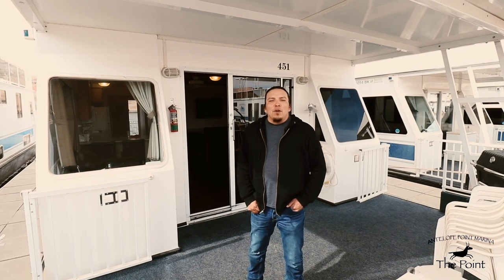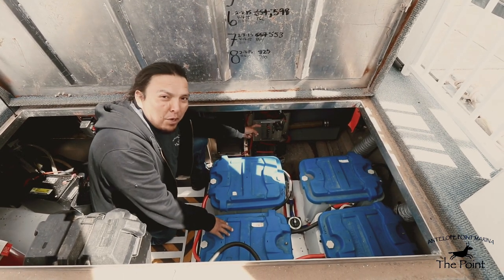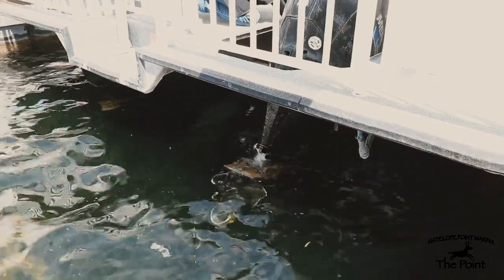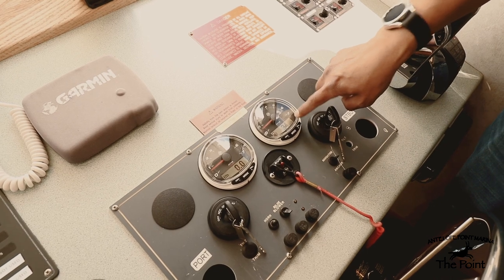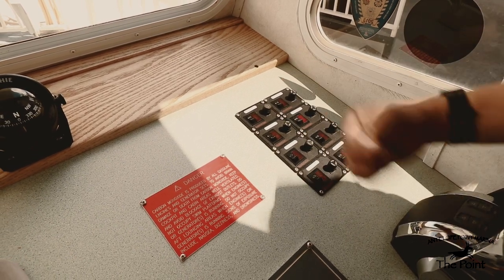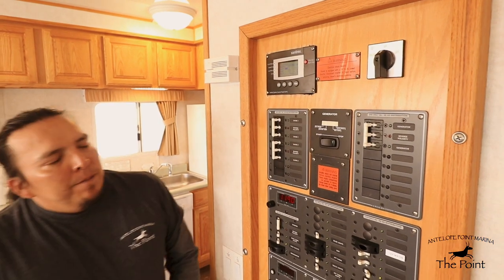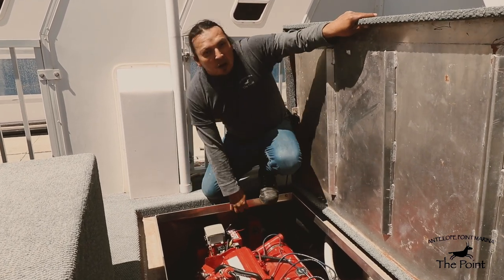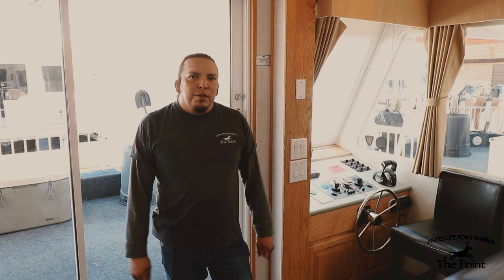Antelope Point Marina Explorer, Adventurer & Luxury Class Rental Houseboat Orientation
Antelope Point Marina provides the best houseboat rental experience on Lake Powell. Our location gets you closer to your on-lake destination - saving  you not only time, but also money through lower gas expenses. This video details everything you'll need to know about operating our Explorer, Adventurer, and Luxury Class rental houseboats on Lake Powell. It covers safety features, driving operations, systems as well as all the boat's other gear including wet bars, BBQ and water slides. Bring a group of friends, a like life attitude, and prepare for the worry-free Lake Powell adventure of a lifetime.